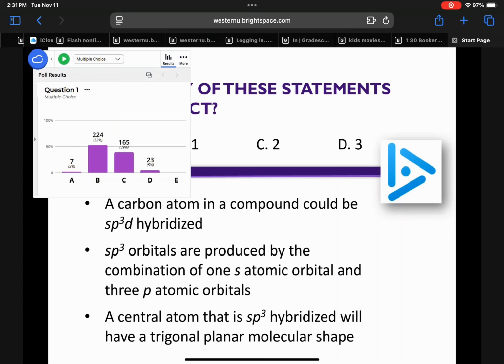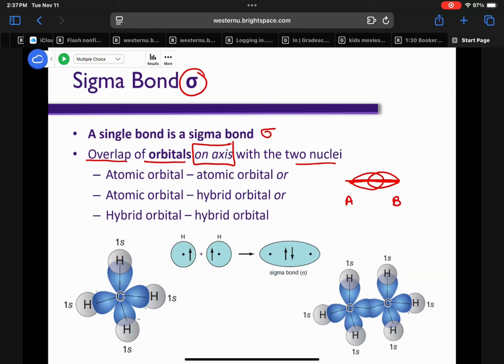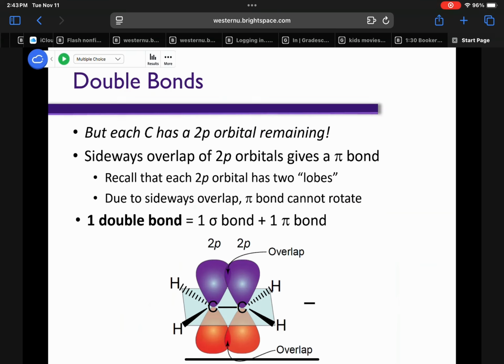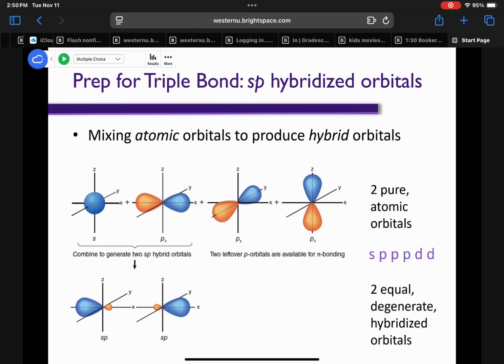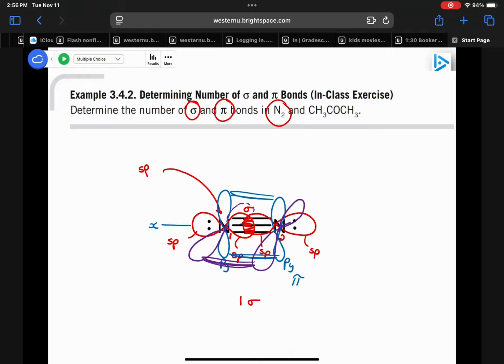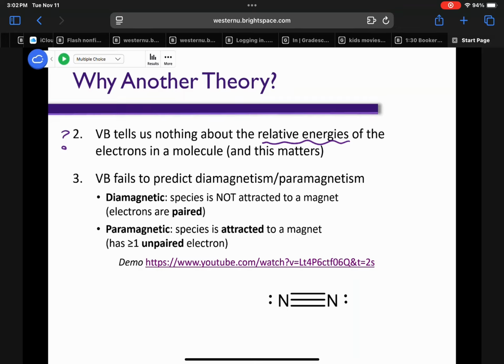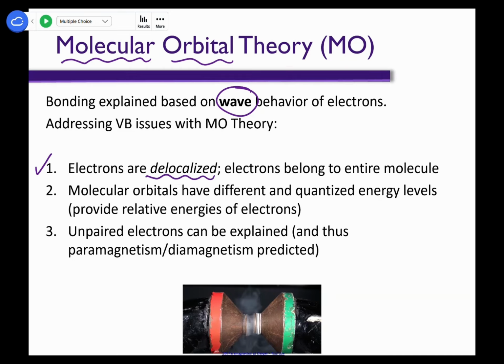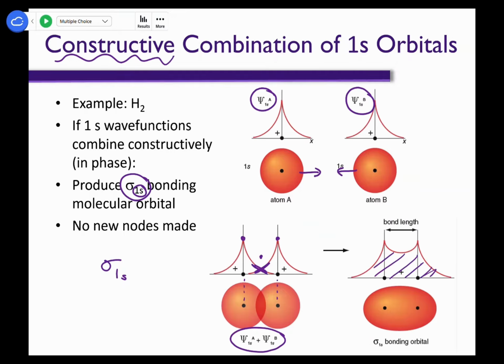October 15th chemistry